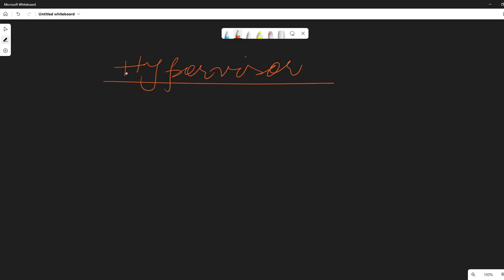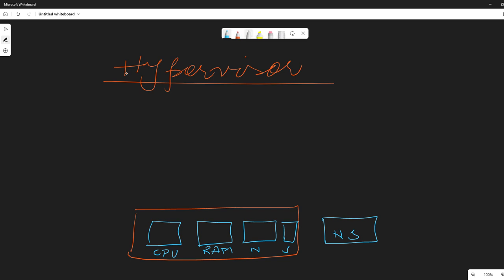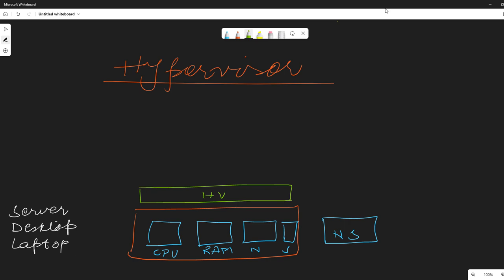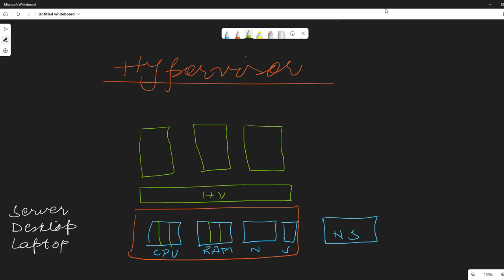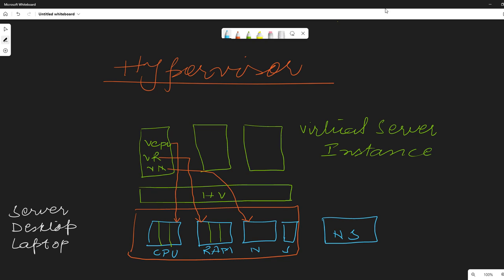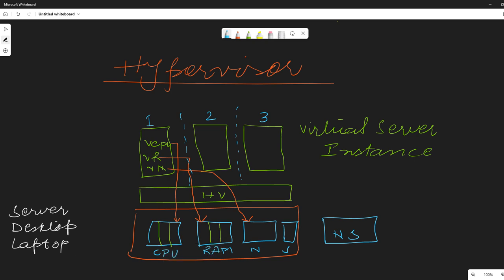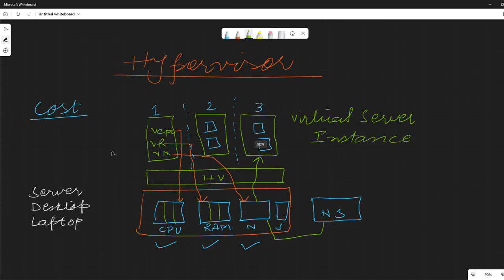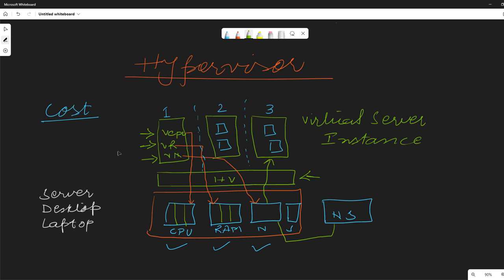HYPERVISOR | How it works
Lets understand the fundamentals of Hypervisor in simple words